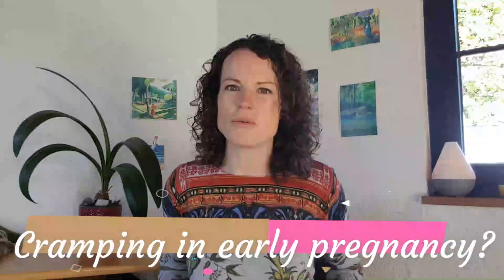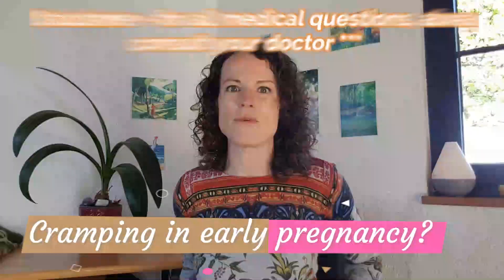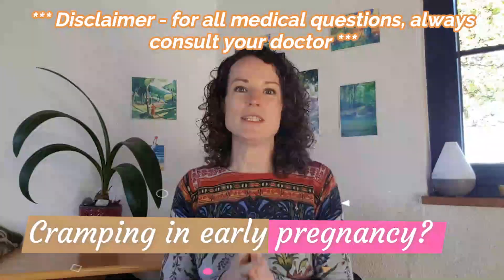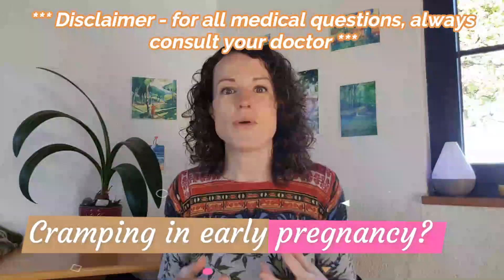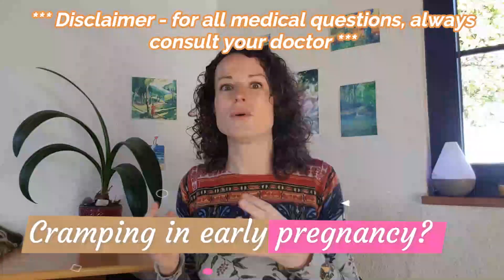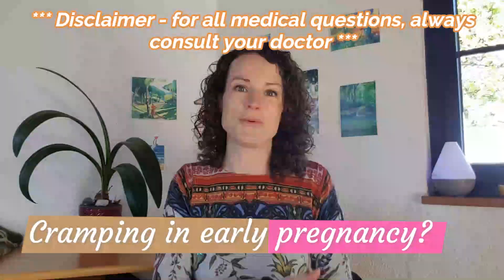Cramping in Early Pregnancy Worried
Are you experiencing cramping in early pregnancy and worried? Cramping during early pregnancy is one of the common early pregnancy symptoms.
So why are you cramping during early pregnancy? What are normal pregnancy cramps and what are abnormal pregnancy cramps?

I have so many more great tips for you.

I have experienced five miscarriages in my first trimester and know the fine difference between early pregnancy cramping and miscarriage symptoms.

My video explains what early pregnancy cramping feels like and why it happens (implantation, growing uterus) and also what the difference is between pregnancy cramping and PMS or miscarriage cramping.

🌺🌺 Struggling in early pregnancy? Get my free eGuide with great tips for a happy pregnancy?

♥️ Receive Oh My Mama Body's FREE tips and guidance newsletter

💻 Learn how to control your income and freedom like I have with a free videos series

Trying to Conceive or think you are pregnant? I have so many more great tips on my website for you:

Best wishes, Vicki

These videos contain my personal views and opinions. For a professional opinion or advice, please contact your doctor.